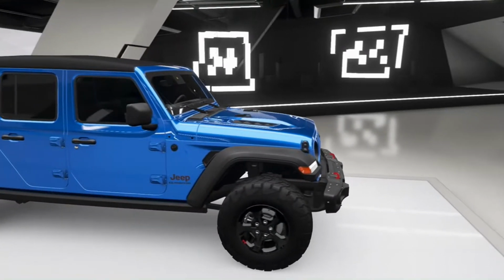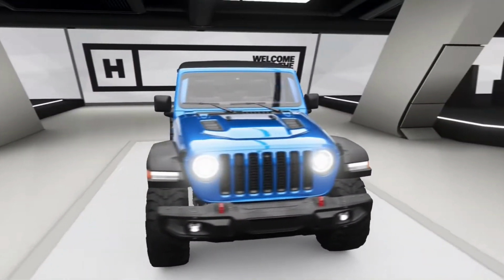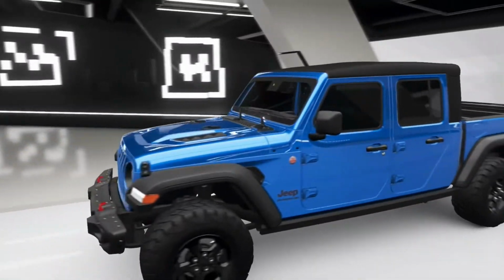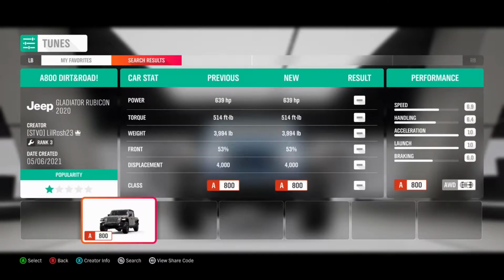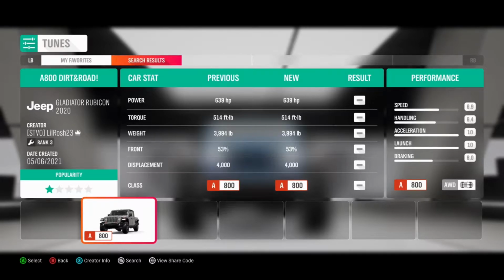2020 Jeep Gladiator Rubicon off-roading and A800 tune! itzRosh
Hello everyone! Hope you are all doing well! Today, we check out the 2020 Jeep Gladiator Rubicon for update 35 and do some off-roading in Forza Horizon 4! I first walk around the truck and talk about the what I like and don’t. Overall, It’s a pretty fun truck to tune and drive! I never expected it would come into the game but am happy it is here! Before I do some off-roading, I present to you my A800 Dirt&Race tune. I highly recommend that you all check it out and am sure you all will definitely like it! Till now, a few of my friends have tried it and they have all had liked the tune and told great reviews! It is mainly intended for A800 dirt races and road is secondary. The tune is very grippy and acceleration and launch are just off the charts! Until then, Cya!